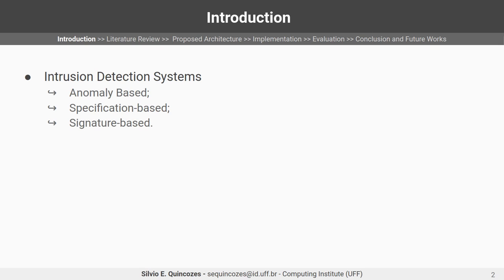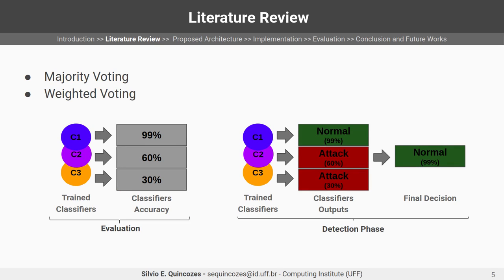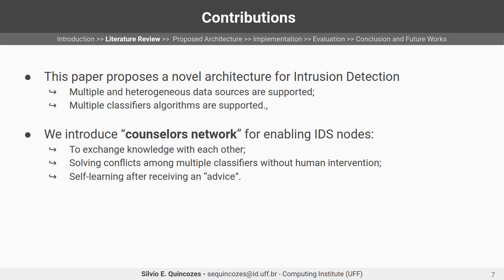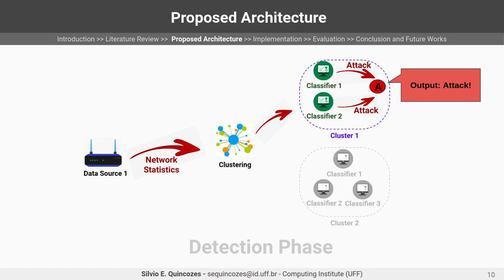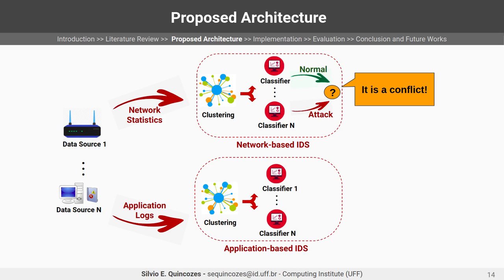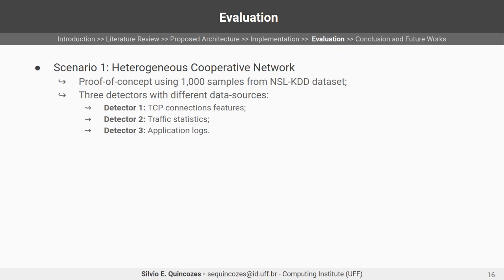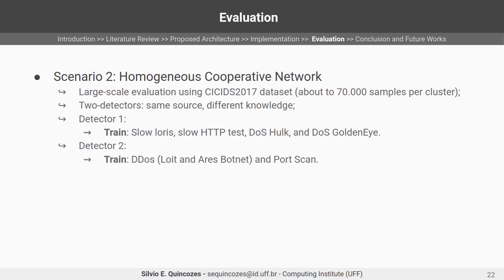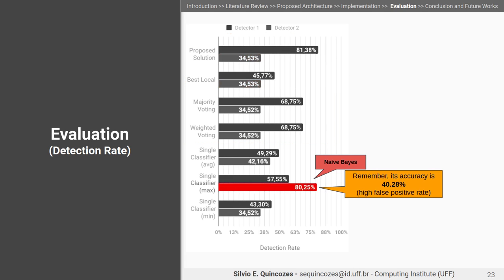A Counselors-Based Intrusion Detection Architecture